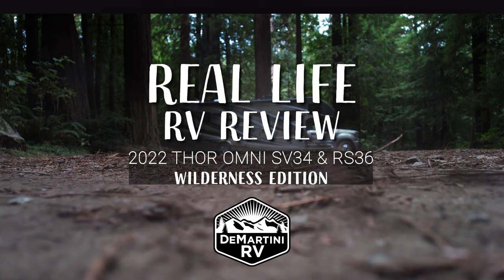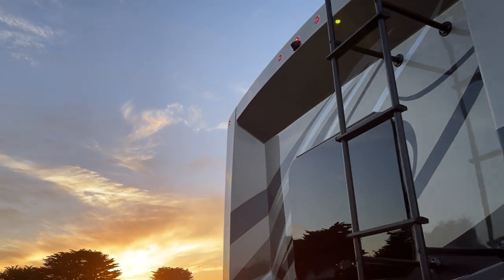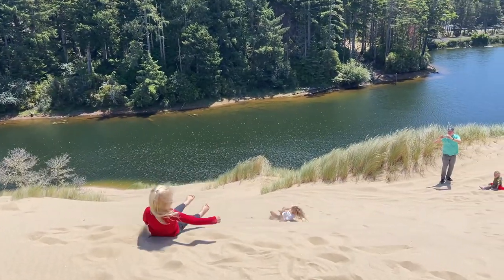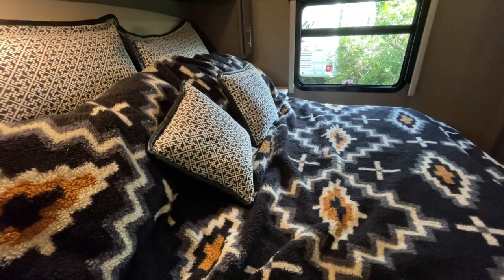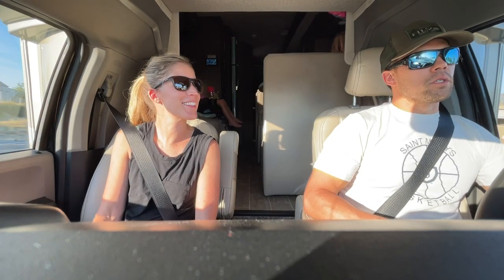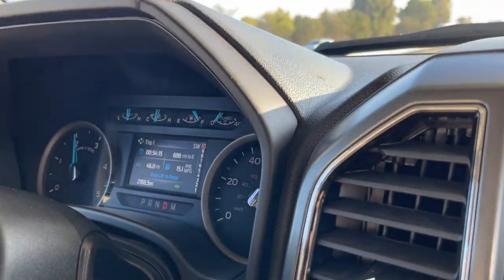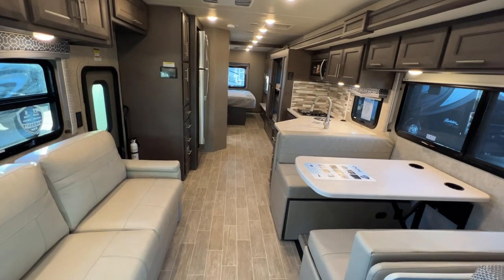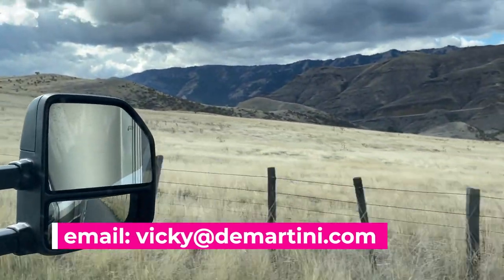2022 Thor Omni RS36 and SV34 - Wilderness Edition - Real Life REVIEW - 4x4 Super C Diesel Motorhome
Real Life USE and REVIEW of the 2022 Thor OMNI SV34 and 2022 Thor OMNI RS36.  See what it's like to actually use these two RVs on family camping trips for an RV Dealer Demo with DeMartini RV Sales. We have added our exclusive Wilderness Package to this coach so that it is perfectly equipped with enough Solar Energy and Power to keep your batteries charged even while boondocking and dry camping.  You're sure to find adventure even when the campgrounds are full!

About these RV:
2022 Thor Omni 4x4 SV34 and RS36 - Wilderness Edition - Full Wall Slide-Out Class Super C Diesel Motorhome. Equipped with our exclusive Wilderness Edition package!  You can leave the hook-ups behind and get off the grid with our added features including: 830 Watts of Advanced Circuitry Solar Panels, High Efficiency Lifeline AGM Batteries, Upgraded Solar Controller System, and Wilderness Edition Graphics.

The RS36 Floorplan can sleep up to 10 people! Designed with the largest overhead bunk on the market, the Omni features a panoramic skylight with accompanying power shade. Built on the Ford® F-600 chassis, power comes from a PowerStroke® 6.7L diesel engine providing 825-lb.ft. of torque, enabling 12,000 pounds of towing capacity.  The F600 chassis also provides about double the cargo carrying capacity of the F550.  Omni Super Cs have a long list of automotive features which include a 7-inch rear view monitor, aluminum wheels and Mobileye® collision avoidance system.

Dealership Info:
DeMartini RV Sales
Grass Valley, CA